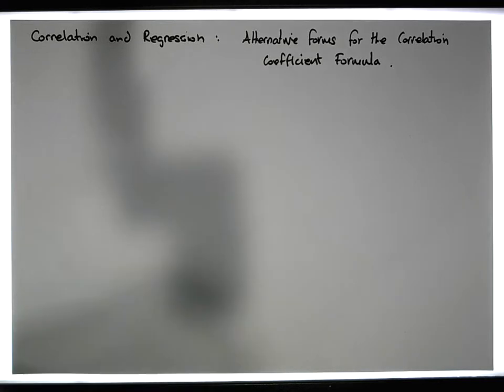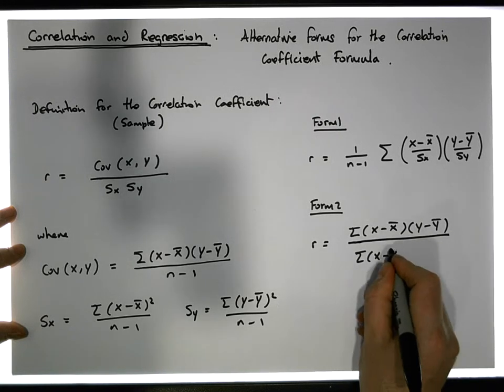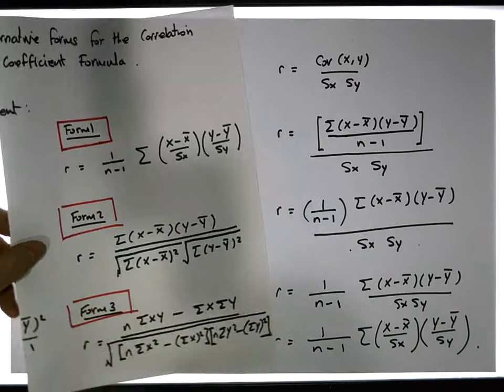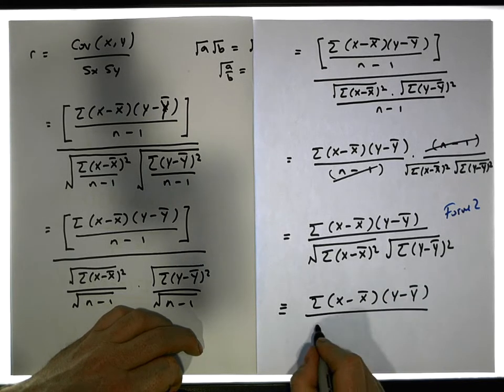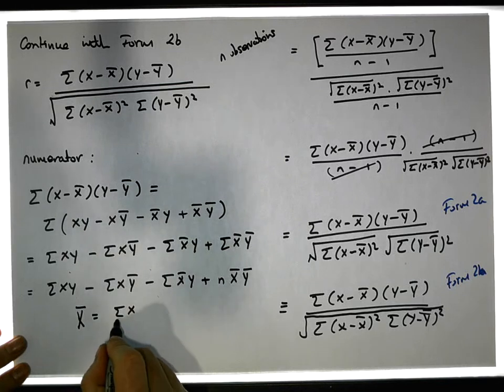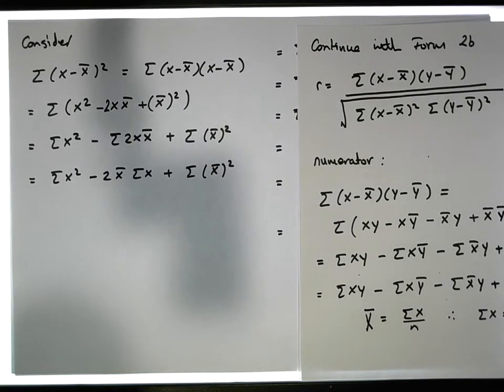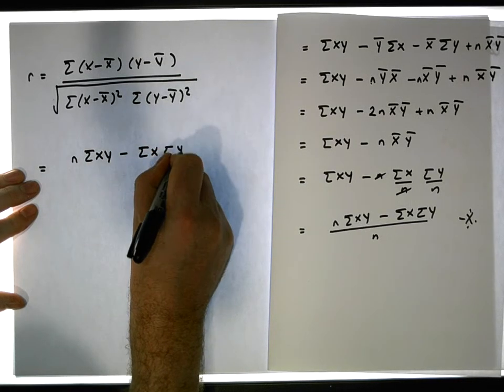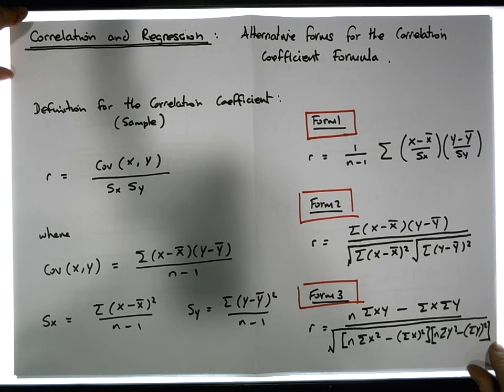Correlation and Regression: Alternative Forms of the Correlation Coefficient Formula - Part 1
This short video considers the definition of the correlation between two variables and develops three equivalent formula for the calculation of the correlation coefficient. All three forms are mathematically equivalent and result in the same value.